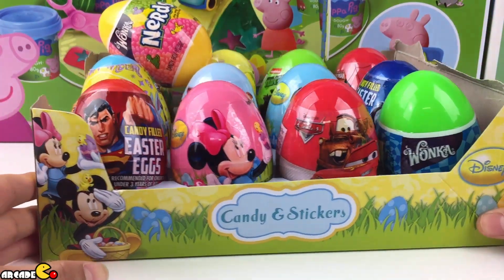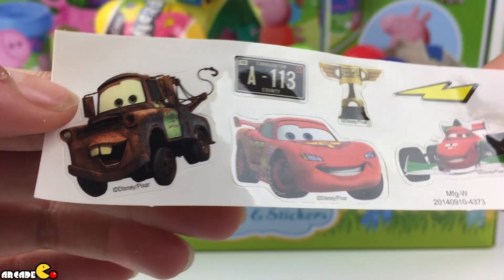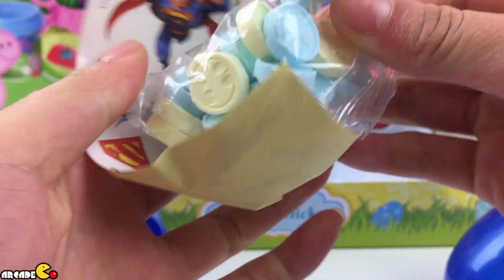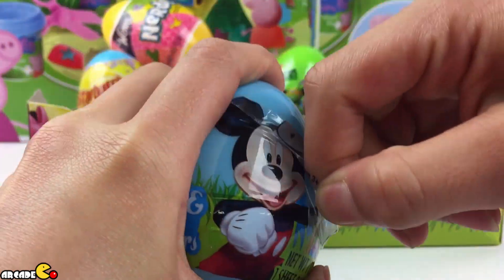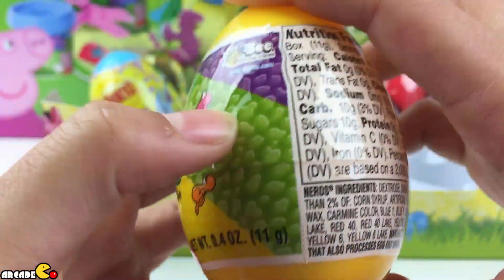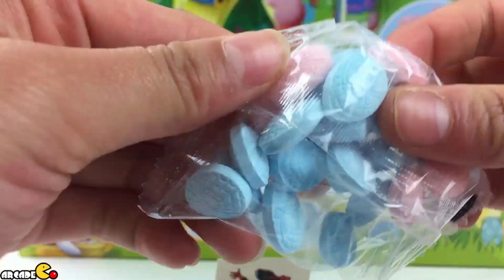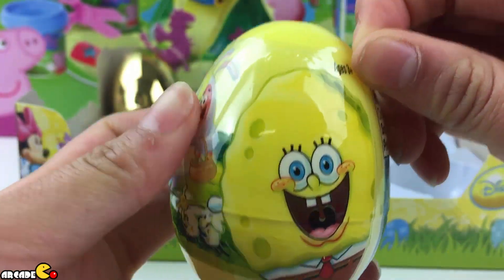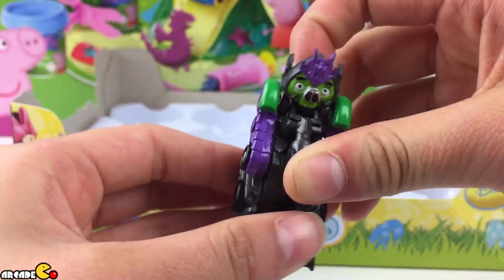Giant Easter Eggs TOY SURPRISE Eggs New Best of Easter Special Edition Surprise Eggs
Easter Surprise Eggs! This is the Unboxing of the new 2015 Easter Eggs Toy Surprise such as Disney Mickey Mouse Surprise Eggs, Nickelodeon Sponegbob Squarepants Surprise Eggs, Disney Pixar Cars Surprise Eggs, Disney Planes Surprise Eggs,Teenage Mutant Ninja Turtles Surprise Eggs, Super Marvel Hero Spiderman Surprise Eggs, Superman Surprise Eggs, Batman Surprise Eggs and more.

200 Surprise Eggs Disney Cars Tom and Jerry Peppa Pig Disney Princess Mickey Mouse Adventure Time

48 Kinder Surprise Eggs Disney Princess Eggs Marvel Superheroes Eggs Spiderman Eggs Little Mermaid HD

Angry Birds Surprise Eggs Spongbebob Surprise Eggs Disney Planes Surprise Eggs TNMT Surprise Eggs

25 Surprise Eggs, Angry Birds Surprise Eggs Bad Piggies Surprise Eggs with Golden Eggs